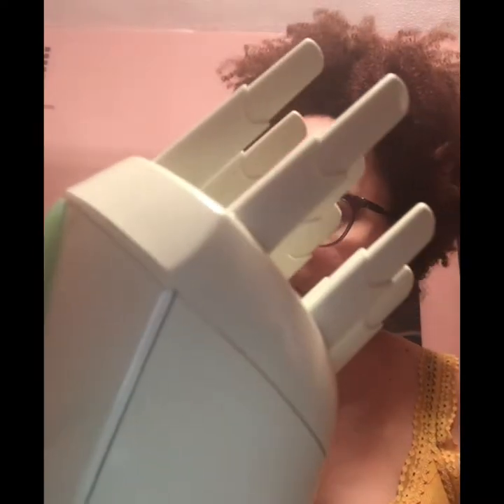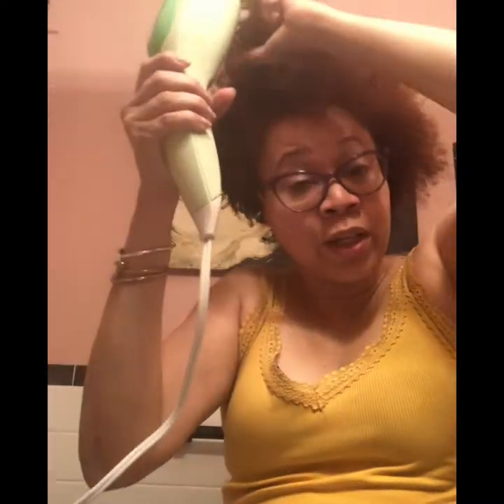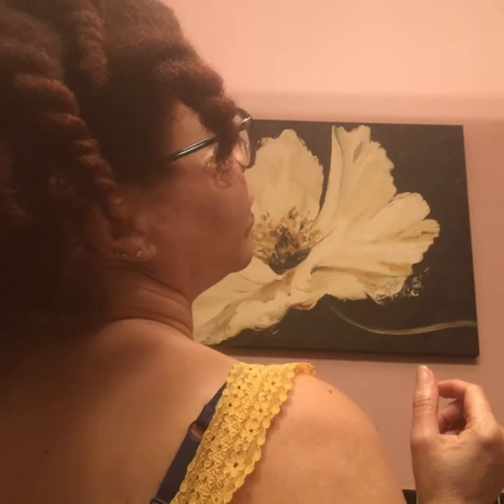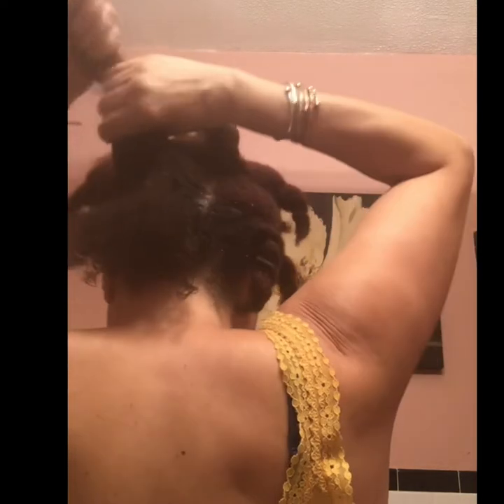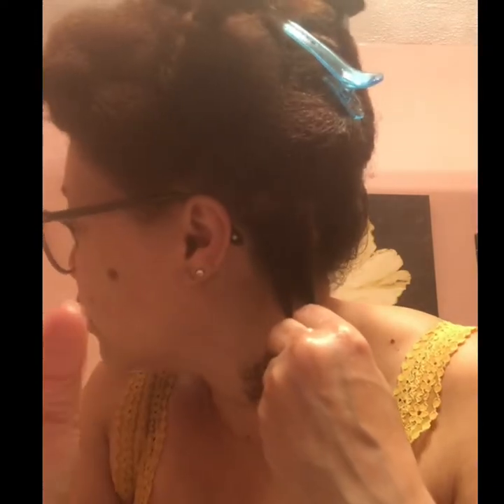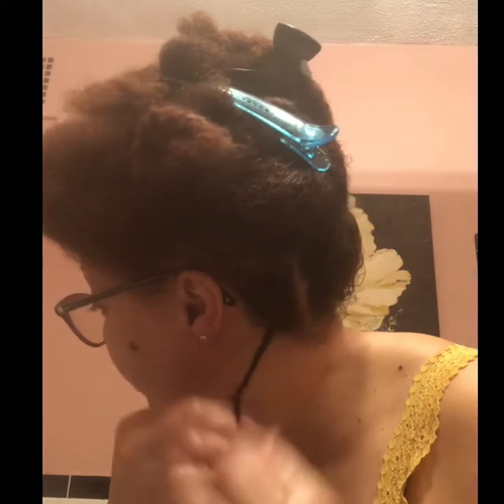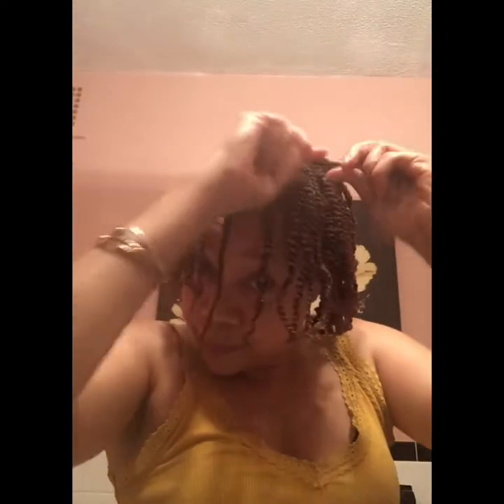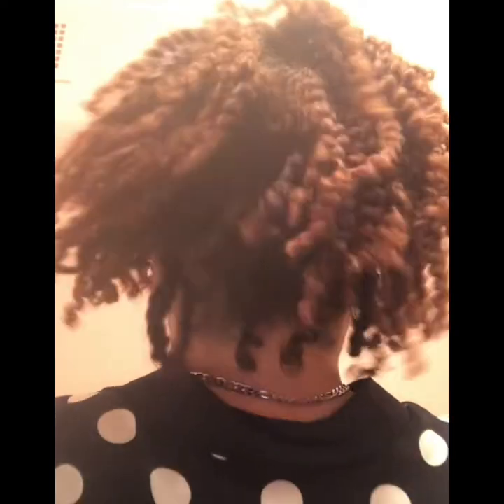Old wash-and-go, flipped into a defined twistout, with the help of Q-Redew.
If you wana see how I turned this old wash-and-go into a very defined twist out, using Q Redew steamer, than keep watching.